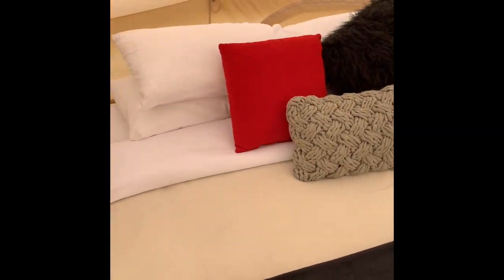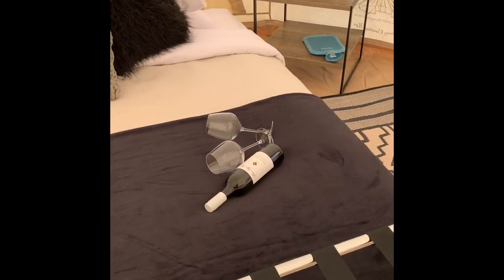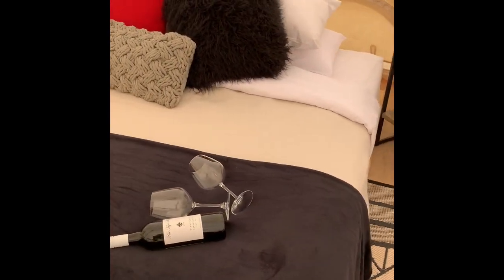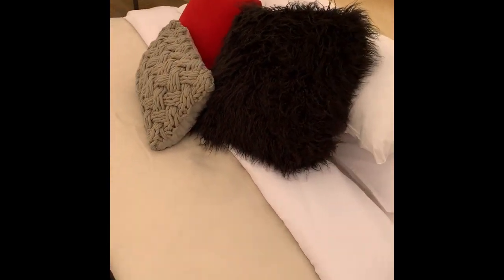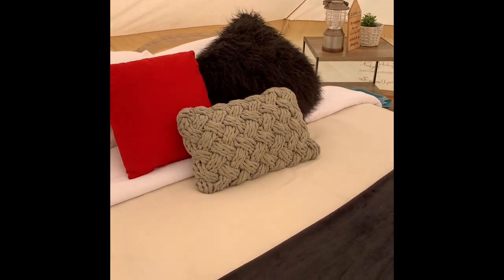Highland Glamping - in COMFORT & STYLE!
Glamping Vlog: Glamping at Berrima, Southern Highlands thanks to Avant-Garde Camping Co.

We had the pleasure of pitching this sweet little tent in the gorgeous Southern Highlands of New South Wales for an executive couple. Our mission was to provide them with a comfortable and luxury camping stay to road test for their upcoming event with over 70 tents!

Glamping Corporate Retreats are something we (Avant-Garde Camping Co) specialise in and travel extensively throughout New South Wales to pitch our 'GLAMPS'.

Glamping offers a comfortable solution for large groups wanting to escape the four walls of an office or hotel. We remove most elements of technology to give the group an opportunity to bond, talk and team build without even knowing it.

Avant-Garde Camping Co Tents are unique as we provide twin doors to maximise the cross ventilation inside the tent, ideal for our summers and peak season event activities.

Our glamping hire packages are tailored to suit the needs and budgets of each client as well as the location and group size.

What's in an Avant-Garde Camping Co Tent:
Classic Bed & Bell (Classic B&B) for a more classic and comfortable stay through to our Premium Luxury options which include bed bases, bathroom toiletries, flushing toilets and hot showers, premium bathroom linen & bedding. the options are endless.

Avant-Garde Camping Co. glamping hire services throughout NSW service weddings, festivals, birthday celebrations and much more!

13000GLAMP
41 BOWMAN STREET, RICHMOND NSW